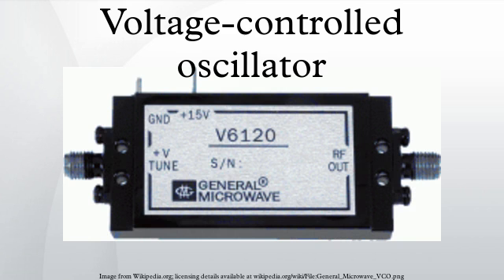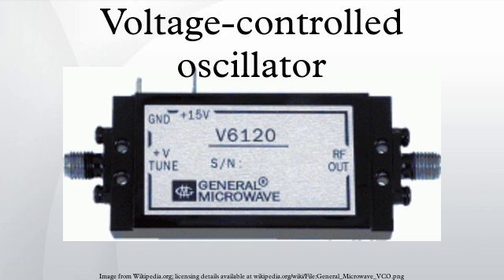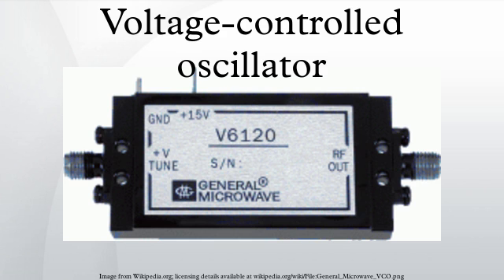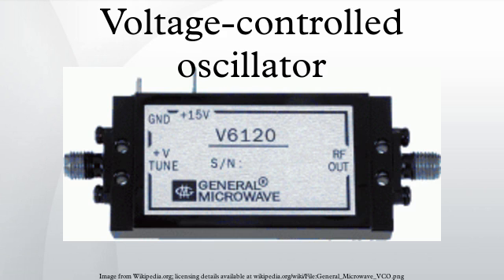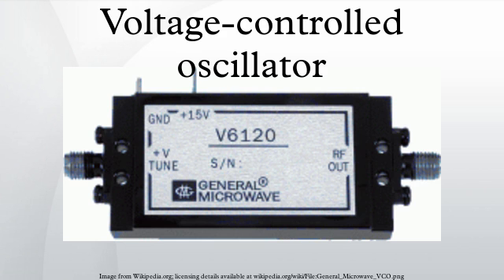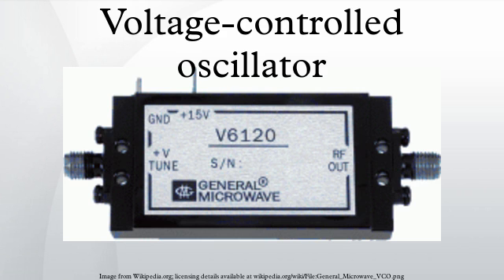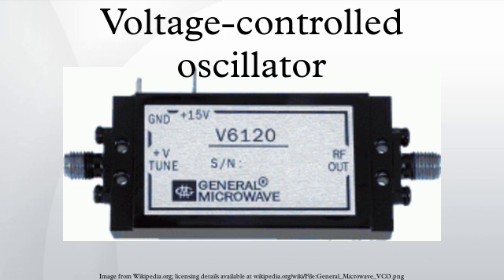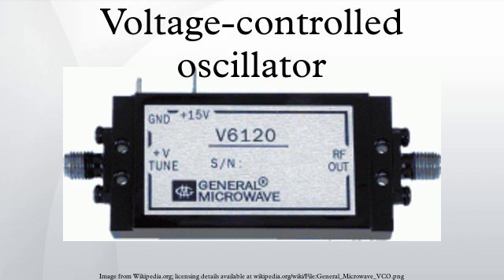Voltage-controlled oscillator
A voltage-controlled oscillator or VCO is an electronic oscillator whose oscillation frequency is controlled by a voltage input. The applied input voltage determines the instantaneous oscillation frequency. Consequently, modulating signals applied to control input may cause frequency modulation (FM) or phase modulation (PM). A VCO may also be part of a phase-locked loop.